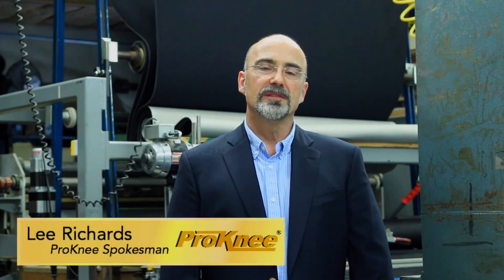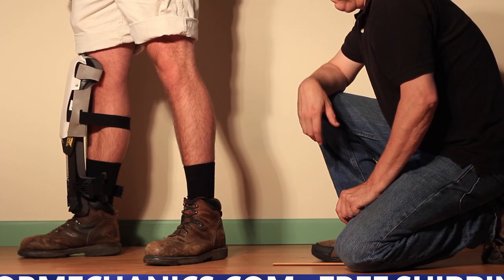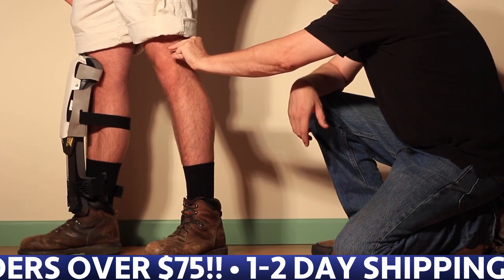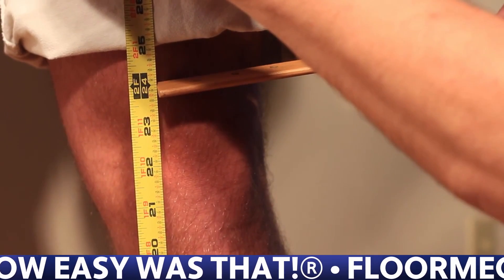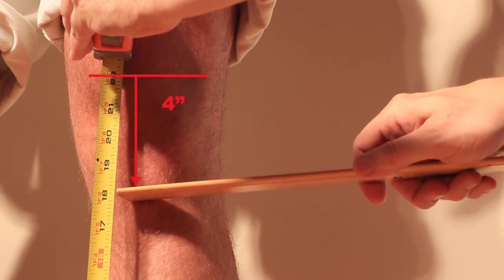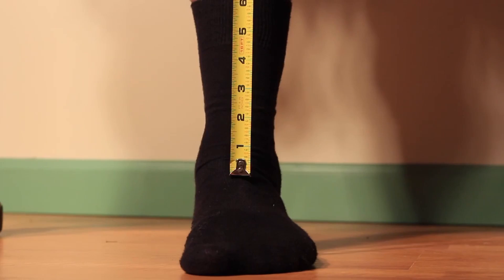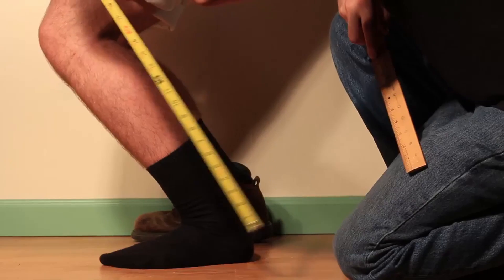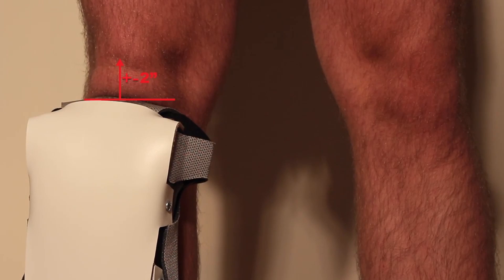How NOT To Size Your ProKnee® Kneepads | ProKnee® Tips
FULFILL ALL OF YOUR PROKNEE NEEDS AT FLOORMECHANICS.COM

This video will show you all the wrong ways to measure for your ProKnee® kneepads. Measuring for your kneepads incorrectly may result in a kneepad too large or too small.